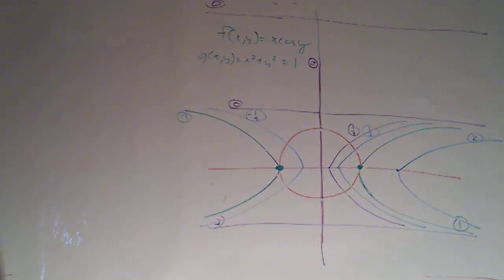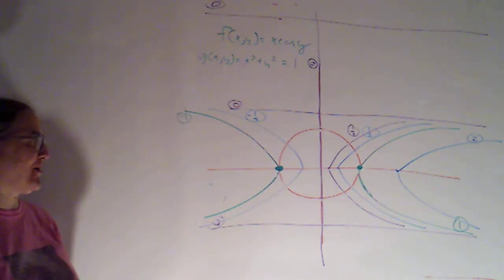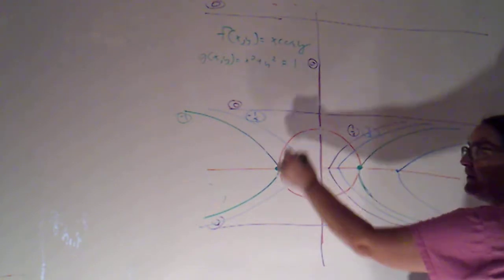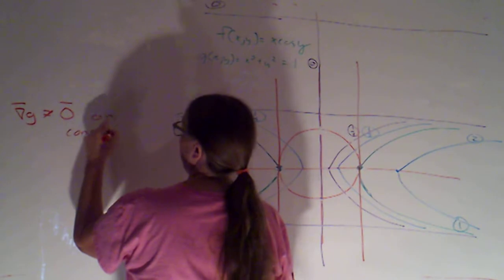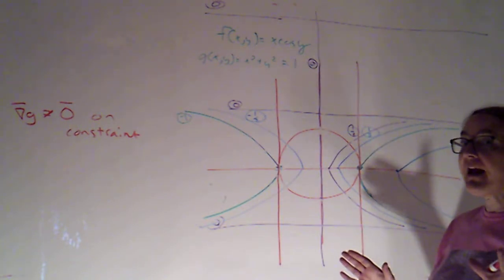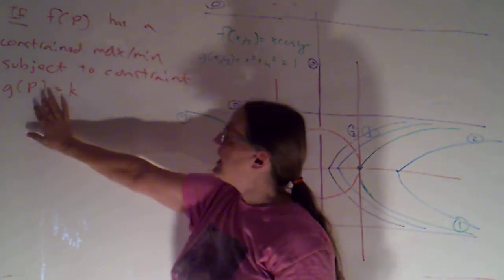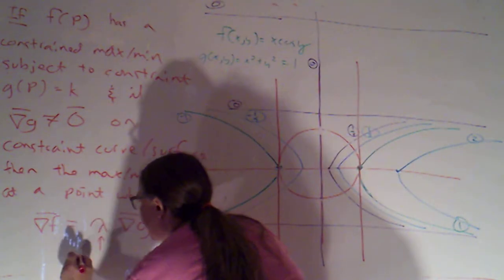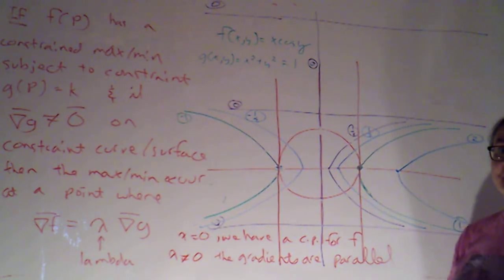3C 14 8 part 3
Statement of the theory of Lagrange multipliers.